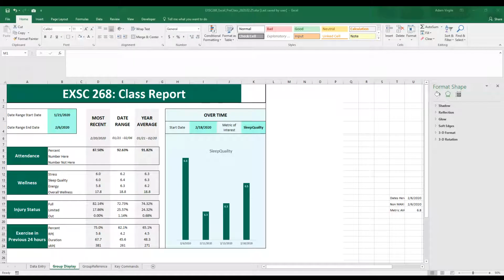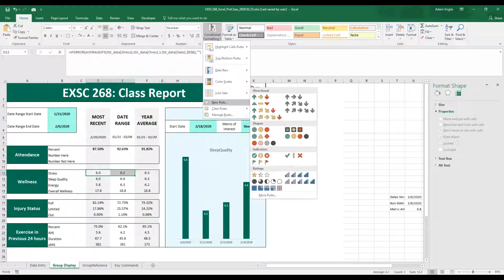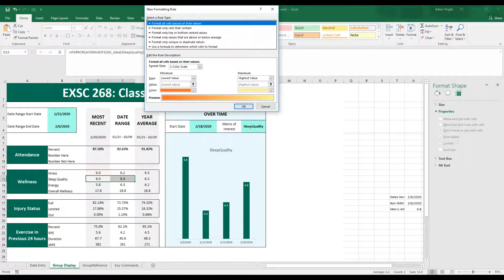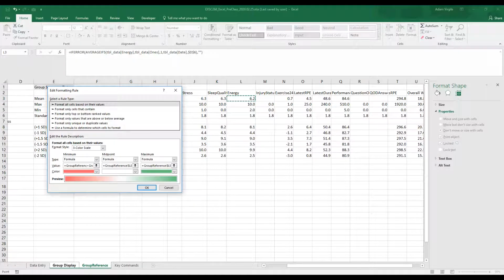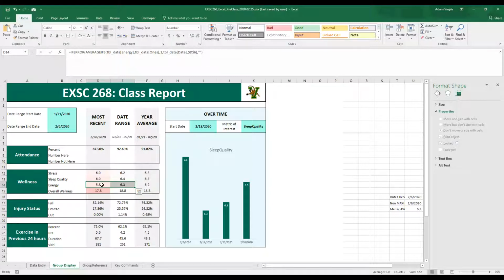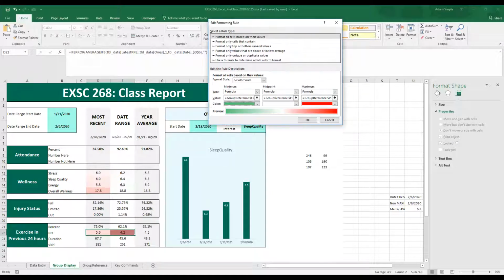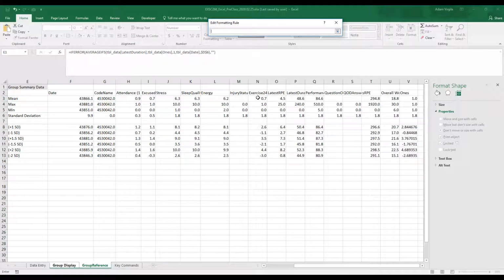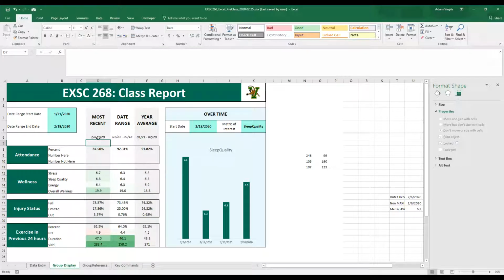EXSC 268 - Conditional Formatting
Using our EXSC 268 data set and newly designed dashboard, I apply conditional formatting rules using our reference sheet to identify when our readiness and exercise levels stray away from what they usually are.